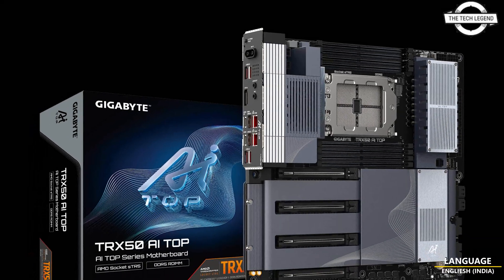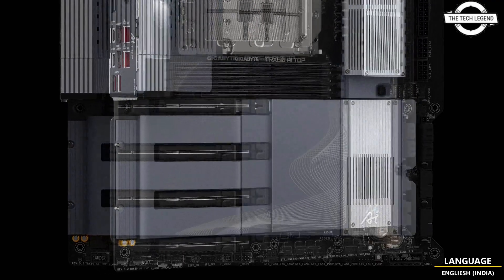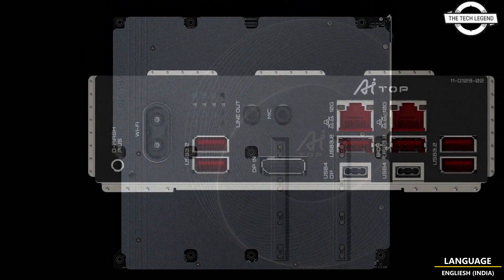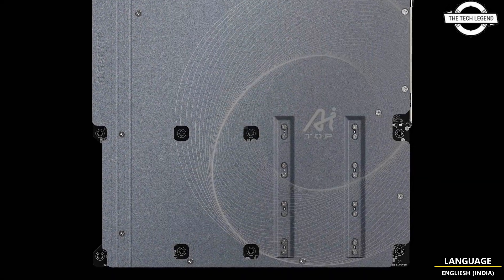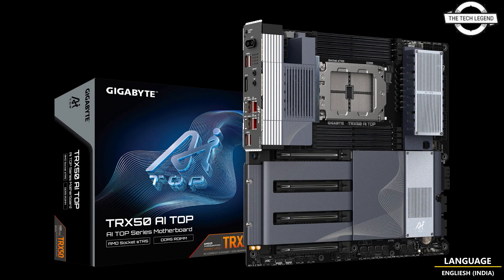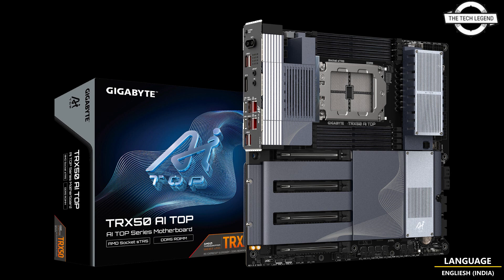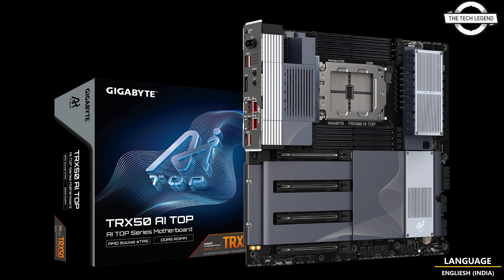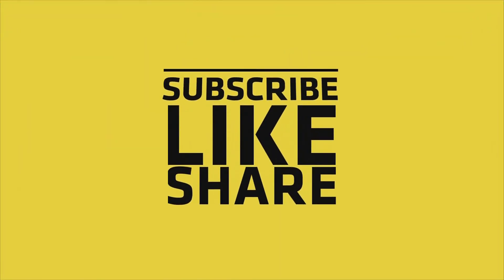Gigabyte TRX50 AI TOP Motherboard Launched For AMD Threadripper -Explained All Spec, Features & More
PRODUCT BRAND STORE AMAZON

At Computex last week, we got a first look at Gigabyte's new TRX50 AI TOP motherboard—where TOP stands for trillions of operations per second—designed for AMD's Threadripper and Threadripper Pro CPUs. Now the company has released the full specifications of the TRX50 AI TOP and the board is packed to the brim with features. The E-ATX board is home to four PCIe x16 slots, all of which can operate in PCIe 5.0, but one can be limited to PCIe 4.0, depending on your choice of CPU. There's also four NVMe M.2 slots, with CPU dependent functionality. Other features include eight DIMM slots, but these are again CPU dependent, two 10 Gbps Ethernet interfaces via a pair of Marvell AQtion AQC113C controllers, WiFi 7 via a Qualcomm QCNCM865 module and dual audio chips, one for the rear ports and one for the front panel audio. As this is a 2024 model, USB4 is of course also part of the package, but only one of the two USB4 supports DP Alt-mode, due to there only being one DP input. The board also has an internal USB 3.2 Gen 2x2 (20 Gbps) header for a case mounted USB-C port, a further six rear 5 Gbps USB Type-A ports, plus a pair of internal headers for a further four 5 Gbps USB Type-A ports. The board also has four SATA ports, a 16+8+4 power phase design, a 14-layer PCB, a debug display and the now common easy release features for the M.2 drive heatsinks and the graphics card. The TRX50 AI TOP also sports what Gigabyte calls "UC BIOS" which has a "User-Centred intuitive UX with Quick Access function", but there's currently no details of how this differs from previous UEFI releases from Gigabyte. There was no word on pricing.